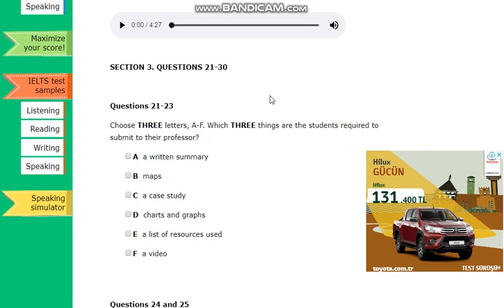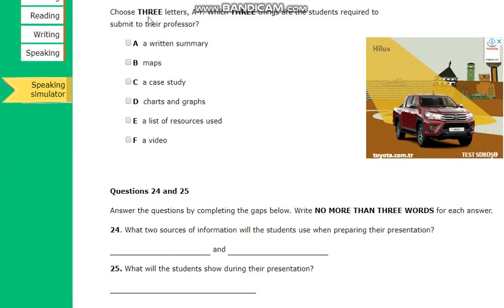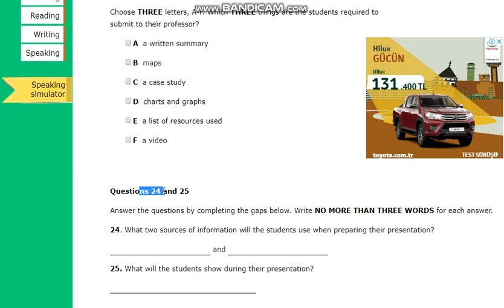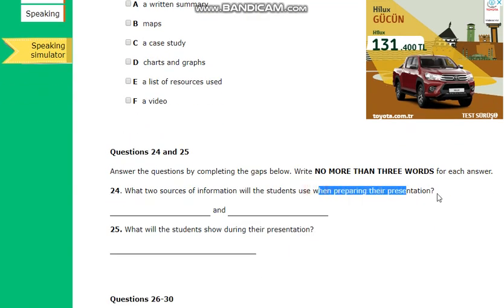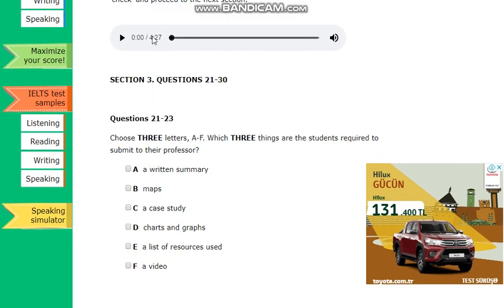academic presentation#ielts ielts listening